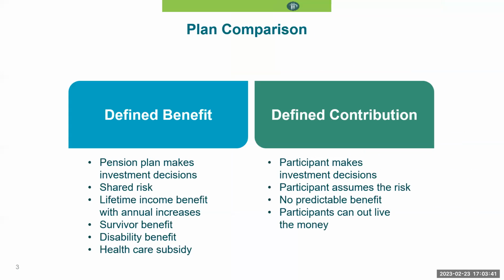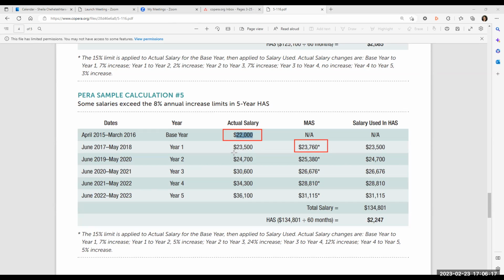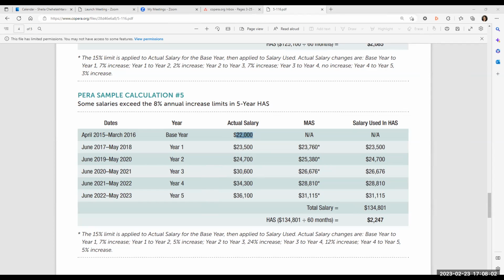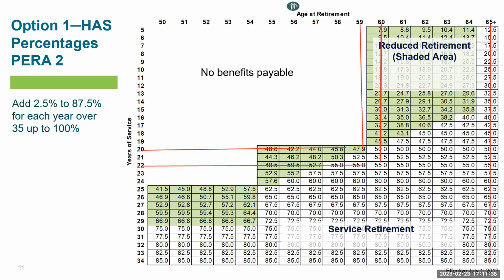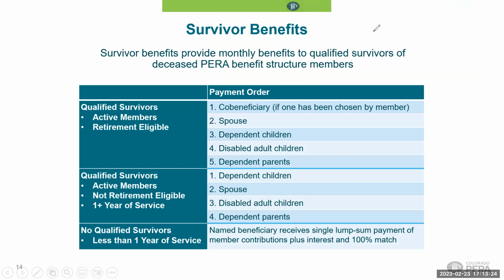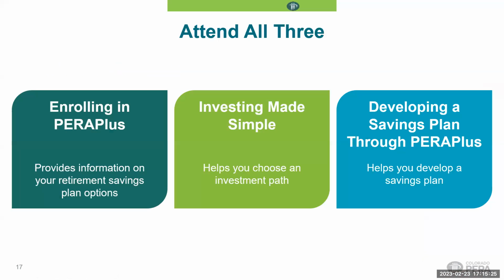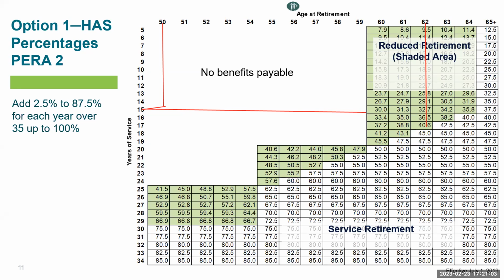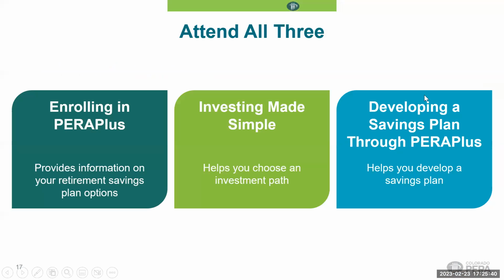Wellness Week: PERA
Sign-in sheet and eval (complete by March 3rd to be entered into prize drawing)